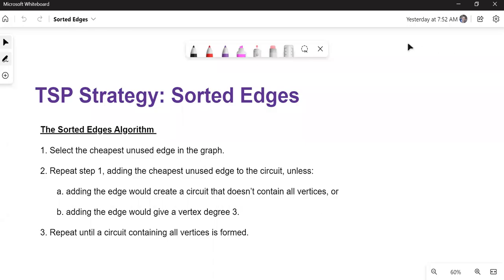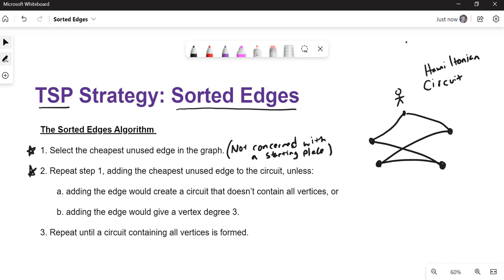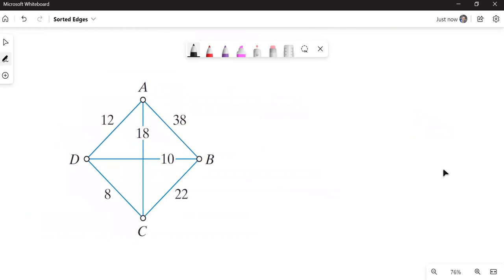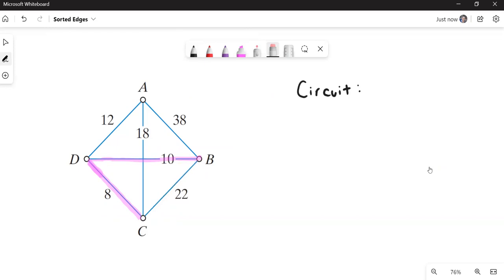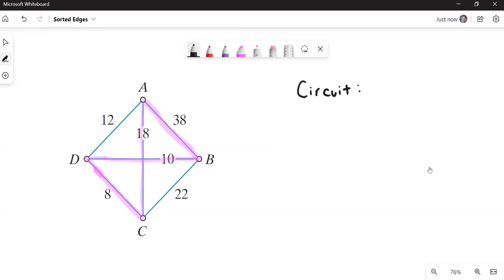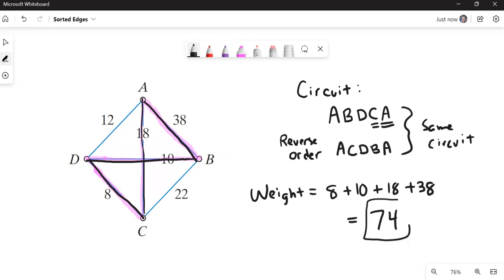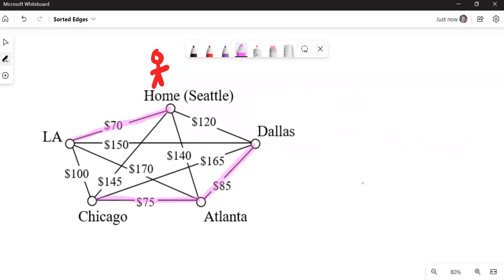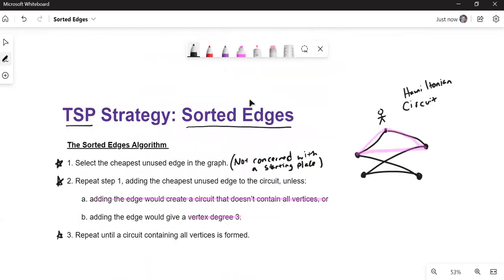TSP Algorithm: Sorted Edges